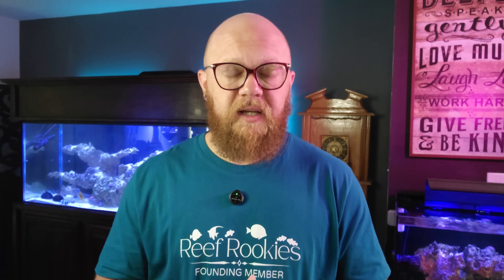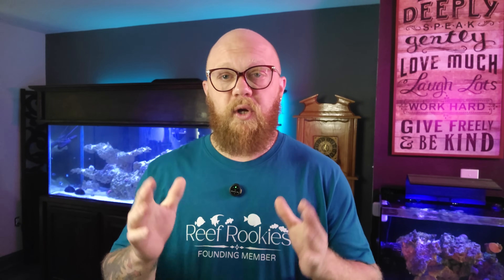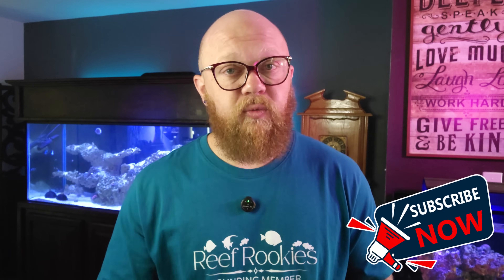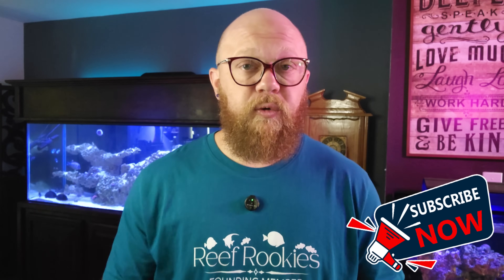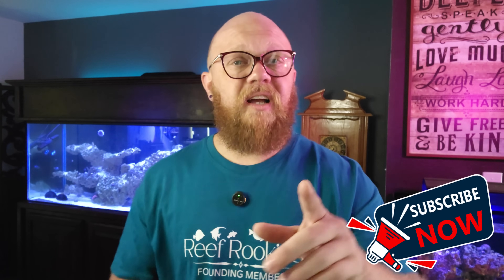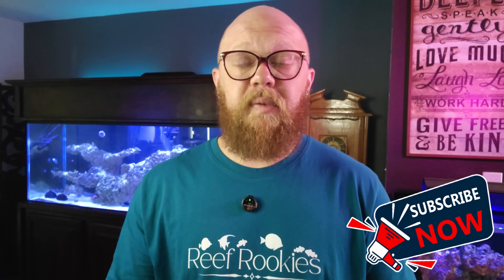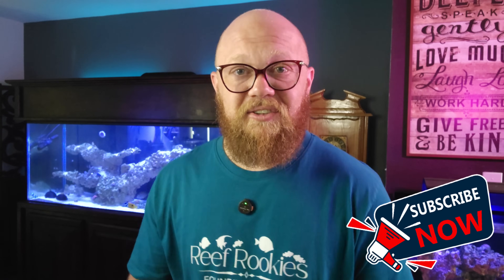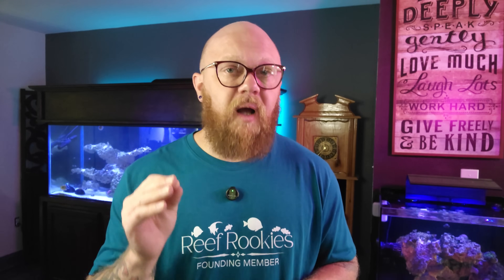Why Your New Reef Tank Has ZERO Nitrates & Phosphates what to do if anything!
✅ - All my places RODI shirts are here!!

Just finished cycling your saltwater tank, but your tests show zero nitrates and phosphates? Don’t panic you didn’t mess anything up! In this video, I’ll explain why this happens in new aquariums, and why it’s actually a normal and expected part of the early stages of reef keeping in some cases.

We’ll cover how rock, sand, algae, and bacteria all play a role in consuming nutrients, why your test kit might not be picking anything up, and what to expect as you start adding more fish and corals. By the end, you’ll know exactly why zero nitrates and phosphates happen, and how to prepare for the next stage of your reef’s journey.